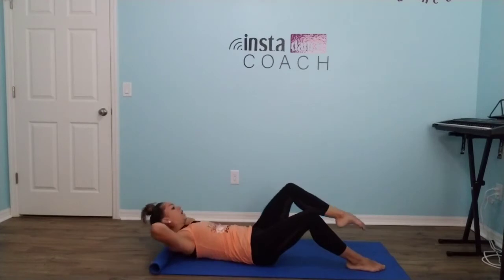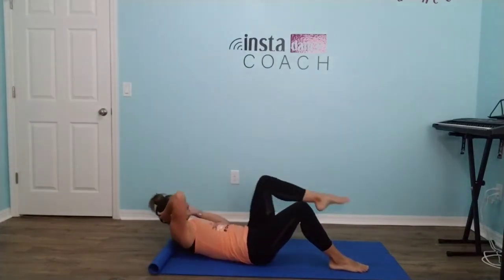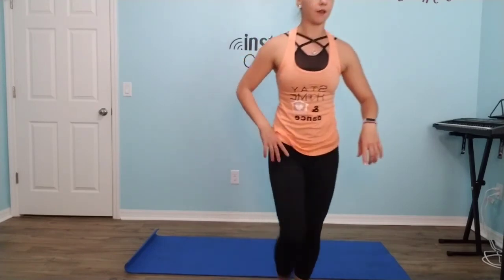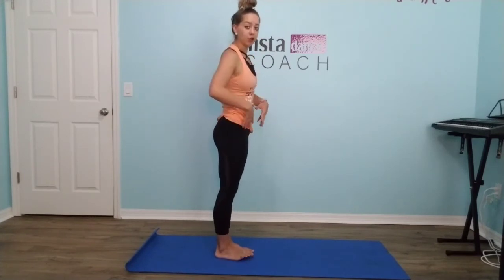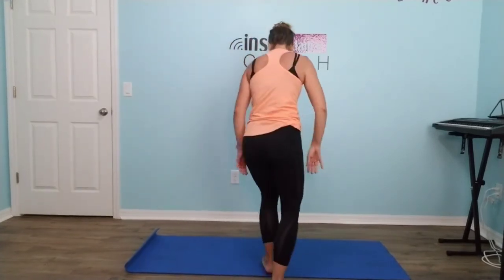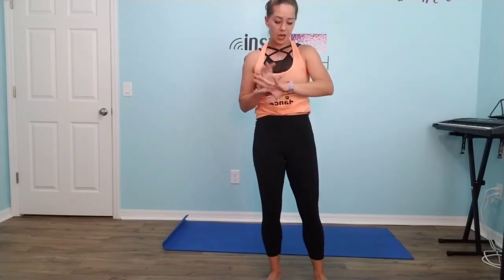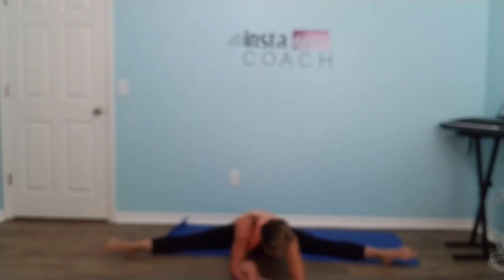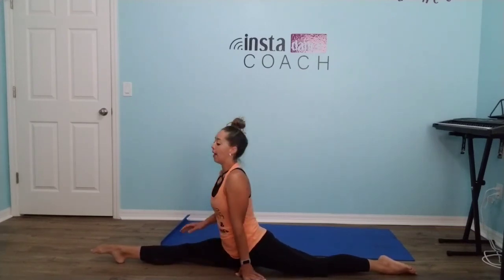Strength and conditioning - at home dance workout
Become an Instadance Insider today!